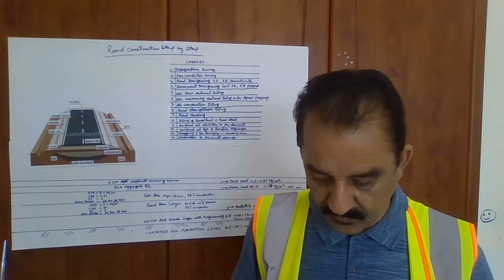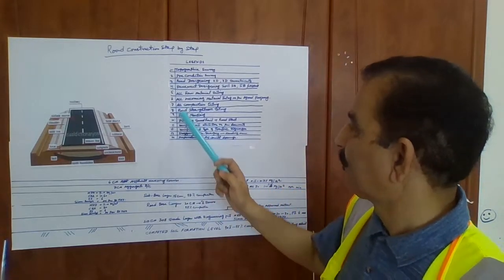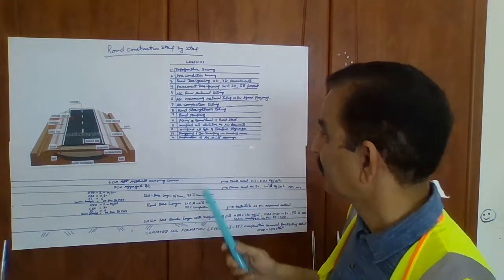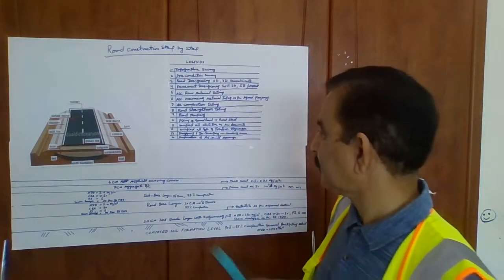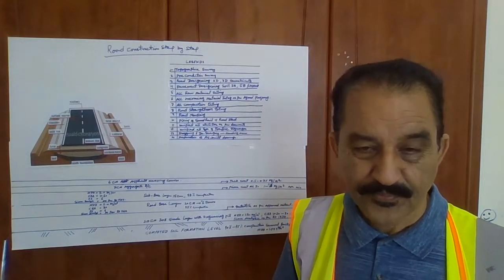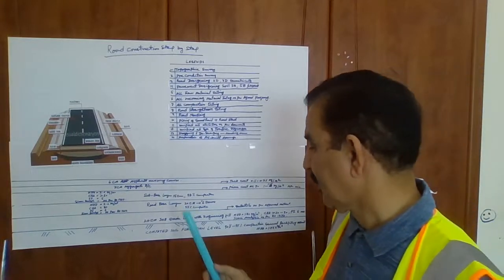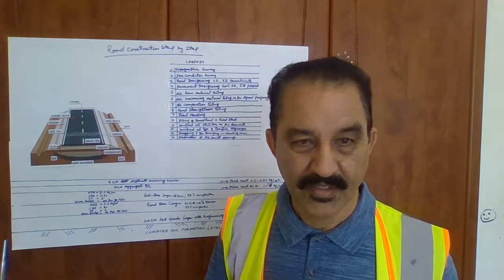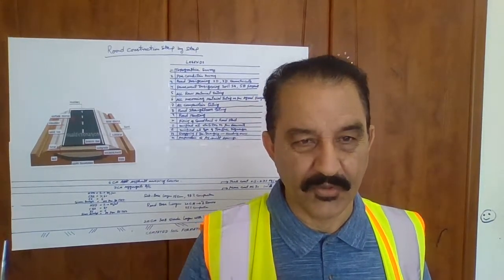Civil Construction Materials--Technical Session No 138- Road Construction Step by Step. General .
A quality assurance plan will ensure everything runs according to requirements throughout the project.Project management is the application of processes, methods, skills, knowledge and experience to achieve specific project objectives according to the project acceptance criteria within agreed parameters.